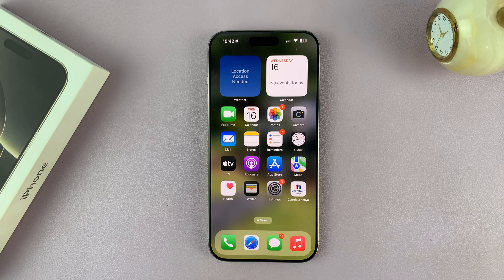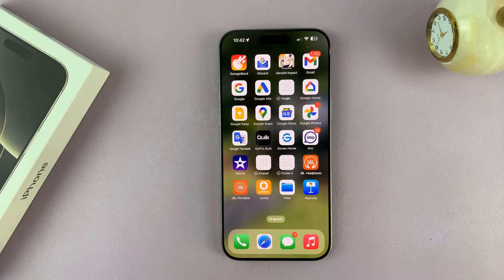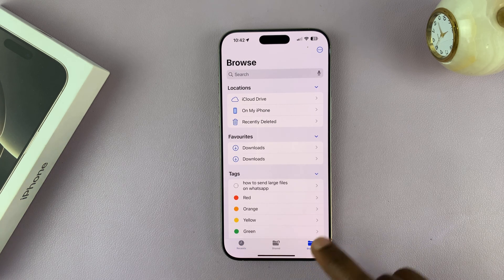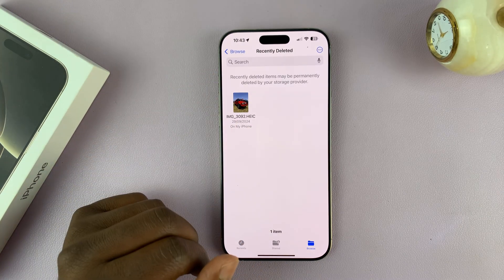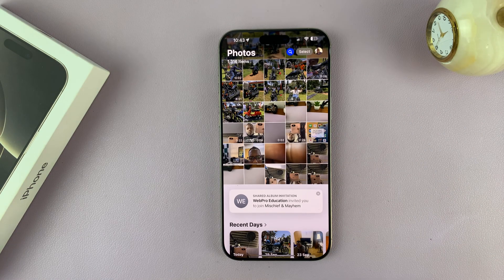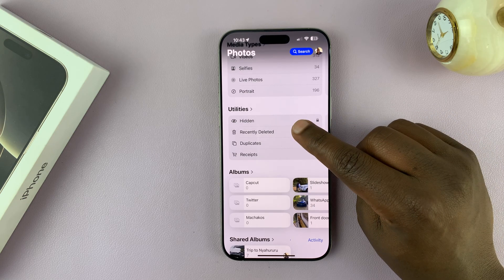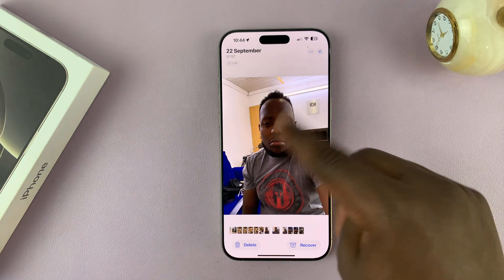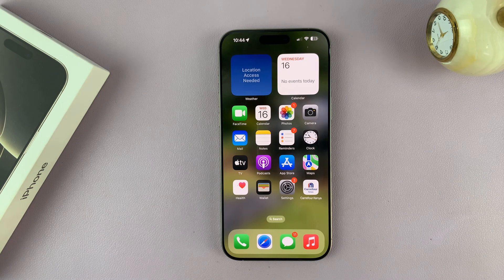How To Find Recycle Bin (Deleted Items) On iPhone 16 / iPhone 16 Pro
In this video, we’ll show you how to find the recycle bin (deleted items) on iPhone 16 / iPhone 16 Pro. Locate the recycle bin and consequently the deleted items on all your iPhone 16's and earlier iPhone models.

If you've accidentally deleted photos, notes, or files, don’t worry, you can find them and get them back, if the right conditions are met.

How To Find Recycle Bin On iPhone 16:
How To Find Recycle Bin On iPhone 16 Pro:
How To Find Recycle Bin On iPhone 16 Pro Max:
How To Find Deleted Items On iPhone 16:
How To Find Deleted Items On iPhone 16 Pro:
How To Find Deleted Items On iPhone 16 Pro Max:

1. Files App Recycle Bin

Similar to a computer, iPhones have a Recycle Bin that temporarily stores deleted files.

Step 1: To access it, open the Files app and ensure you're on the "Browse" tab. It should be in the bottom-right corner.

Step 2: In the 'Locations' category, tap on the "Recently Deleted" option. Here, you should see all your deleted items in form of document, audio files and other document or file formats.

Step 3: If you want to restore any of these files, locate them. Then, tap on "Select" and choose "Recover". They will be restored back to your Files app under whatever folder they were in before.

For this to work, however, the files you want to restore will need to have been deleted for no longer than 30 days. Once the 30-day time period elapses, all the deleted items in the recycle bin will be deleted permanently.

2. Photos App Recycle Bin

Step 1: To recover videos and photos, launch the Photos app on your iPhone 16 and go to your Photo Library.

Step 2: Scroll down until you get to the 'Utilities' section. Here, tap on "Recently Deleted". This is where you'll find all the photos and videos that you have deleted recently.

Step 3: Because the folder is password protected, you will need to scan your face or enter your passcode before proceeding.

Step 4: Tap on the photo you want to restore to open it. Then tap on "Recover" in the bottom menu. Confirm you want to recover the photo by selecting "Recover Photo".

Step 5: To restore multiple photos, tap on "Select" in the top-right corner. Then, choose the photos you want to get back and tap on the three dots in the bottom-right corner.

Step 6: Choose "Recover", then confirm by tapping on "Recover [x] Photos" from the pop-up.

Similar to the Files app, for this to work, however, the photos you want to restore will need to have been deleted for no longer than 30 days. Once the 30-day time period elapses, all the deleted photos in the recently deleted folder, will be deleted permanently.

3. Notes App recycle Bin

For other apps like Notes, the process is similar. Usually, there is a "Recently Deleted" folder within the app where you can restore deleted items. They also need to have been deleted for no more than 30 days.

Timestamps
0:00 Intro
0:11 Files App Recycle Bin
1:00 Photos App Recycle Bin
2:10 Outro

Cell Phone Tripod Adapter